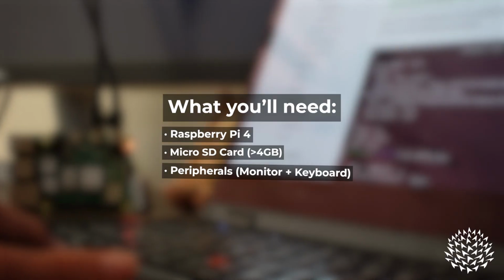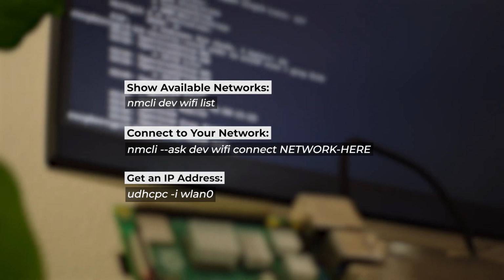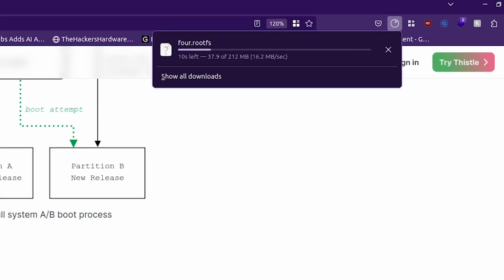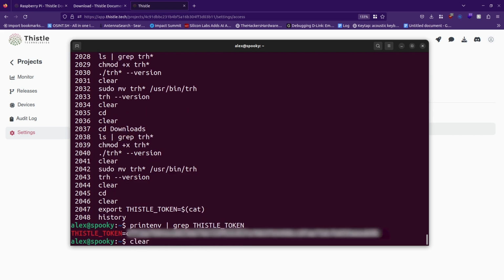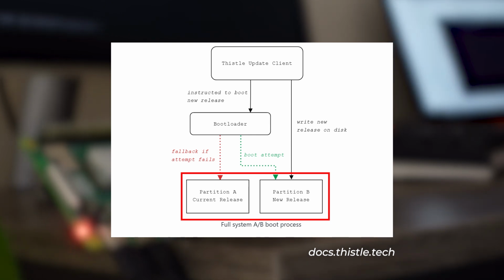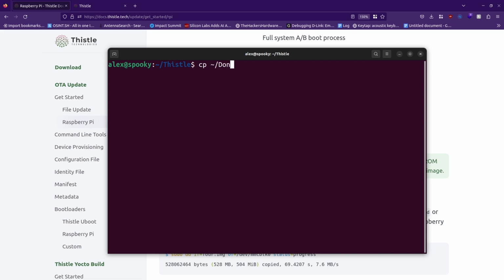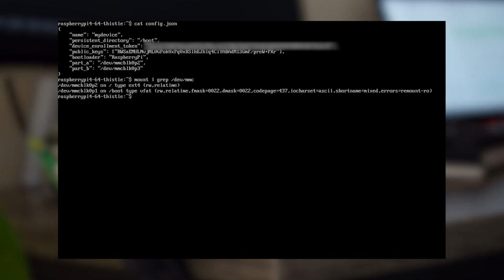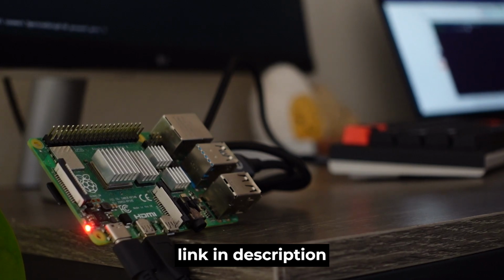Update Your Raspberry Pi Over the Air (with Thistle)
In this video, Alex Lynd from @lyndlabs  demonstrates how to perform an over-the-air update on the Raspberry Pi using Thistle's security focused platform.
Thistle on Twitter: @ thistlesec

Follow Alex:
Timestamps:
00:00 Intro
00:08 What is Thistle?
00:27 What You'll Need
00:38 Set up the Raspberry Pi
01:15 Configure Internet
01:27 TRH: Installation
02:32 Create a Thistle Project
03:12 TRH: Project Setup
04:13 Thistle Explained
04:53 Device Configuration
05:25 TRH: Package & Updating
05:46 TUC: Enrolling the Pi
06:53 Thistle Web App
07:29 Recap & Outro